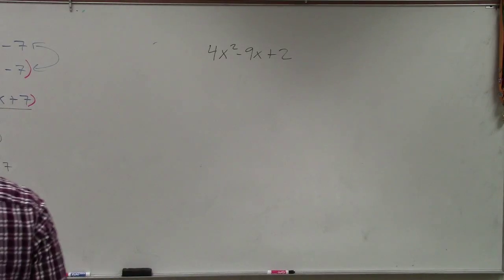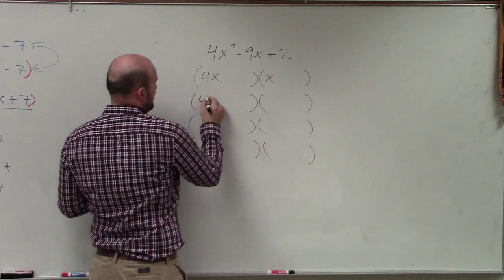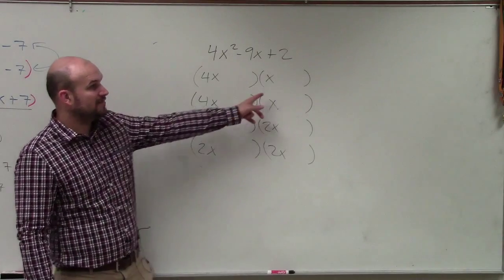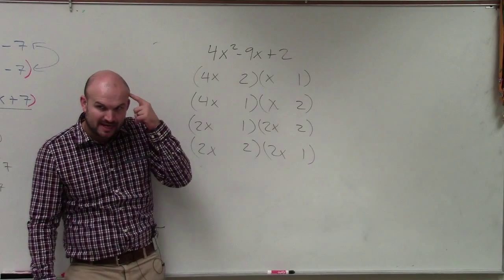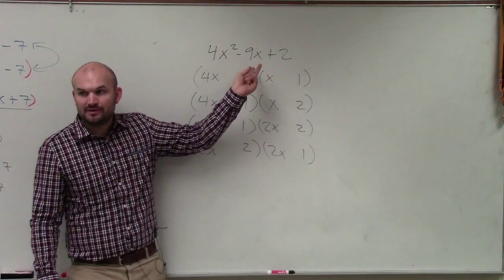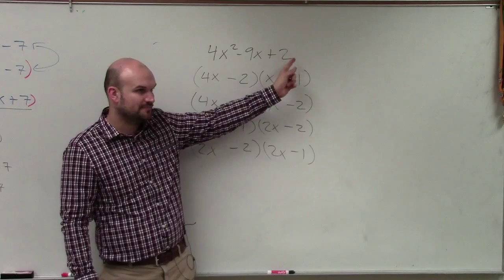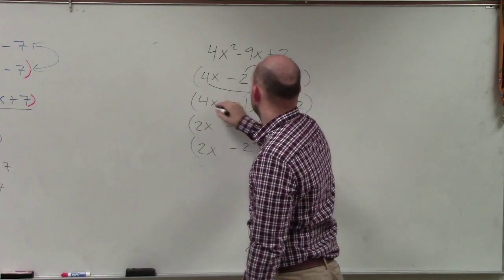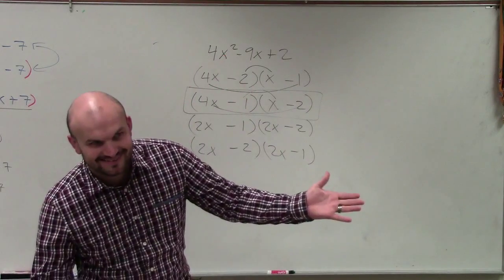Learn How to Mentally Factor a Trinomial